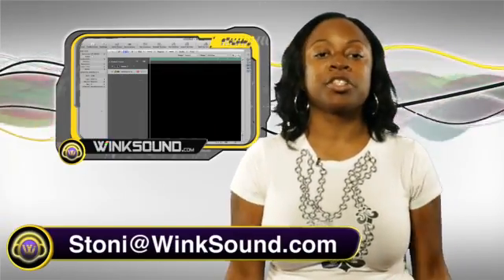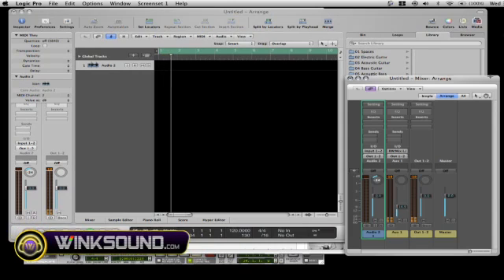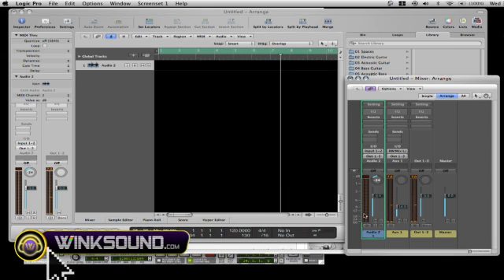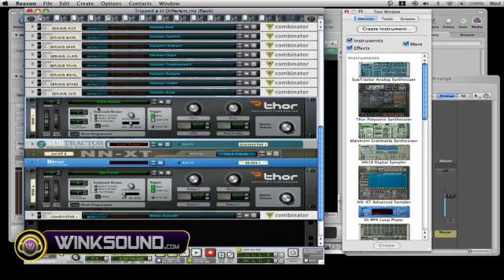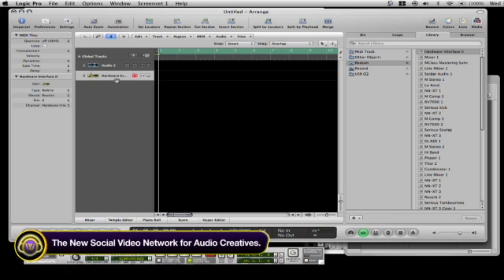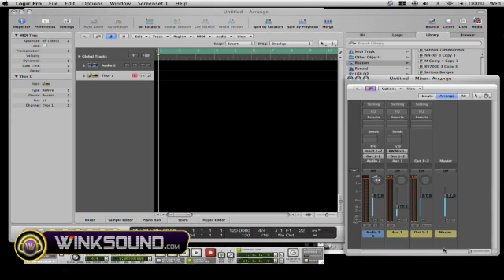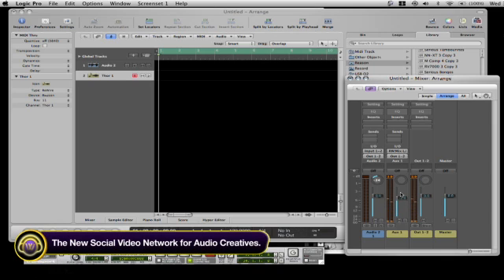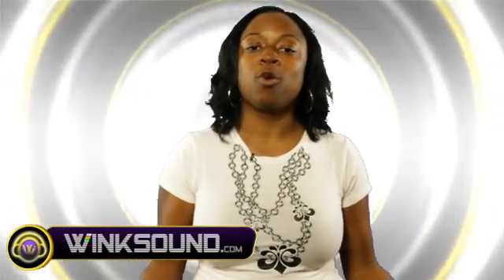Propellerhead Reason: Routing Instruments to Logic Pro | WinkSound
This video tutorial explains how to route instruments from Reason 4.0 into Logic Studio Pro.